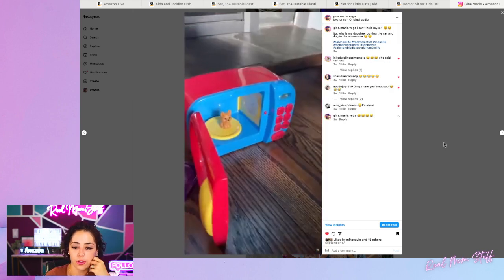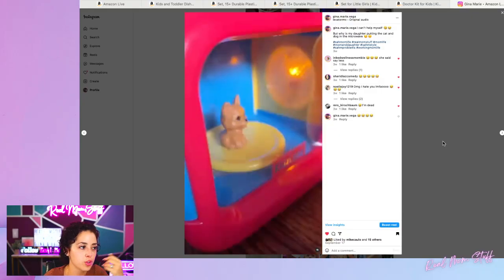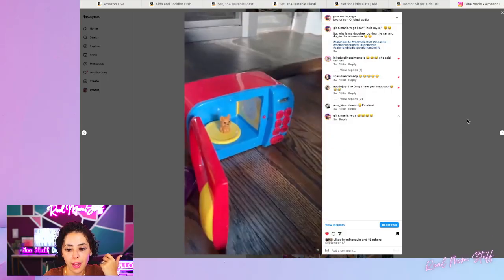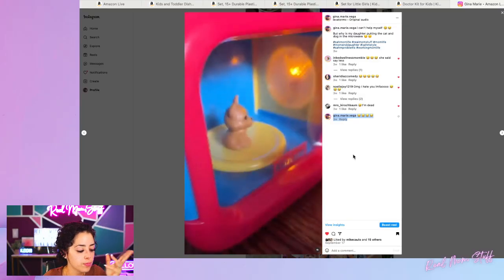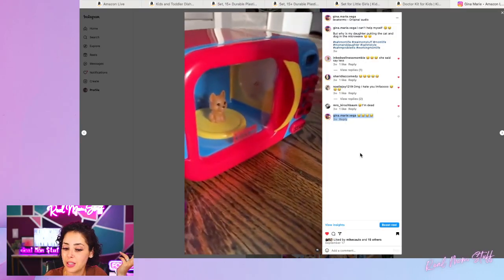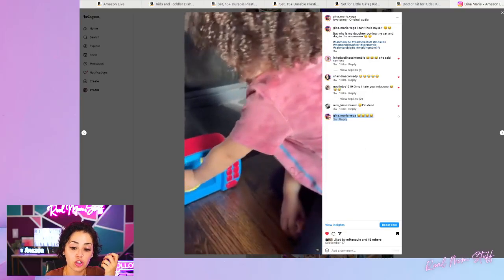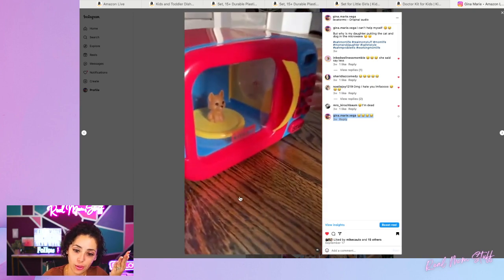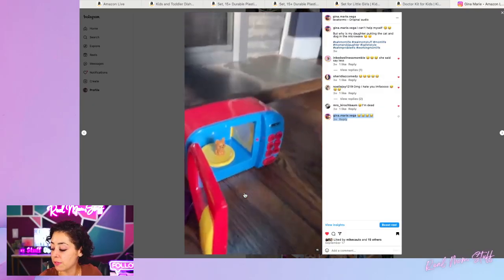Kids & Toddlers Microwave Toy – Fun Cooking Accessories for Imaginative Play!